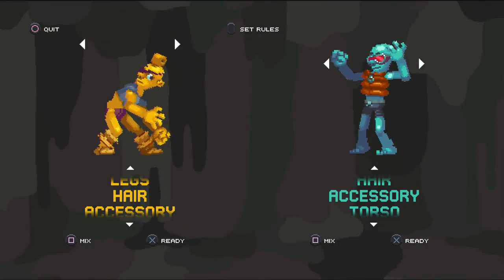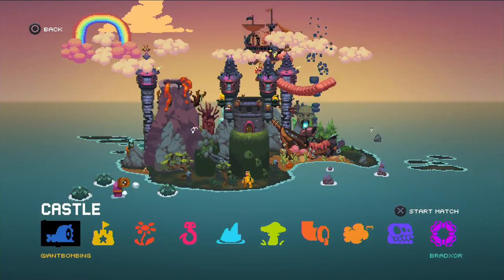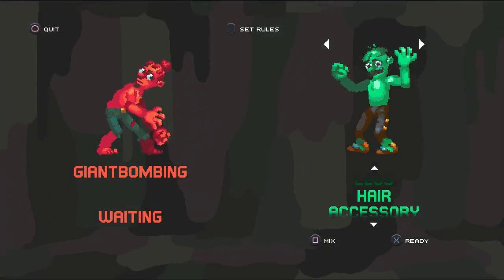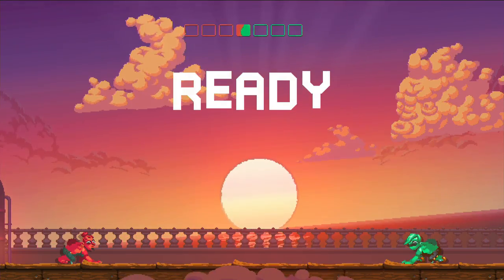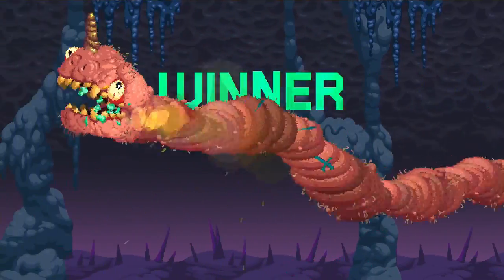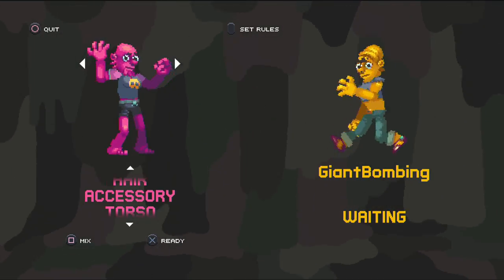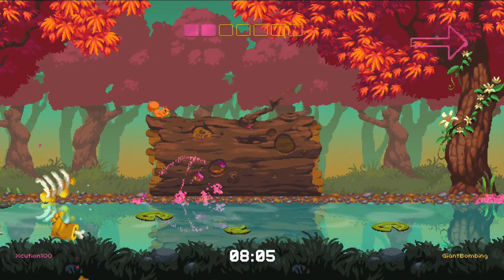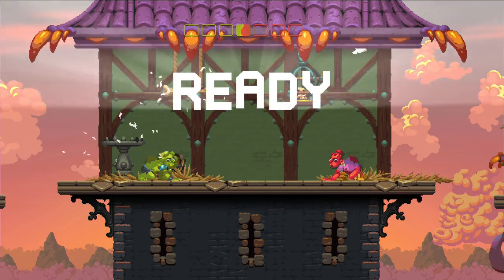Nidhogg II: Quick Look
Things get a little stabby, shooty, and messy on the way to see the dragon.